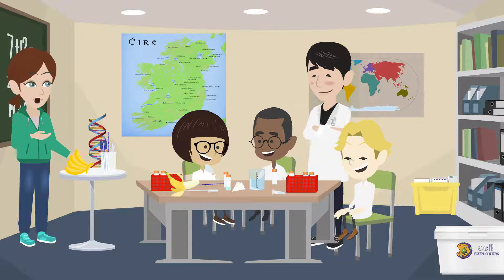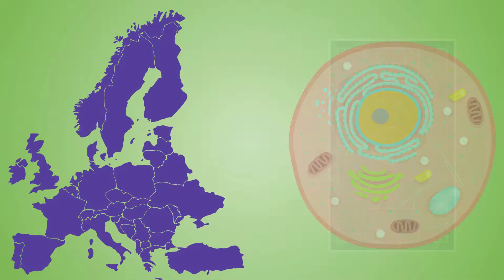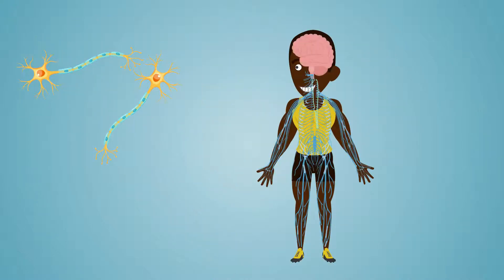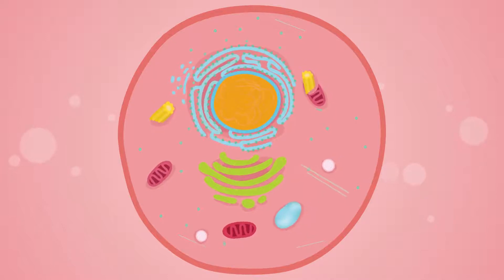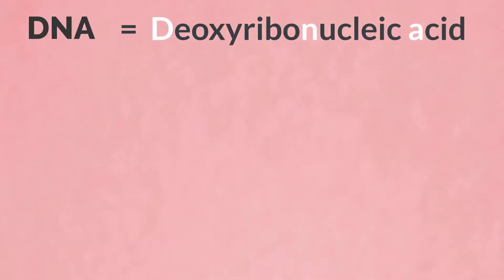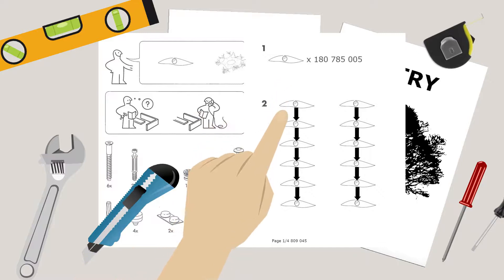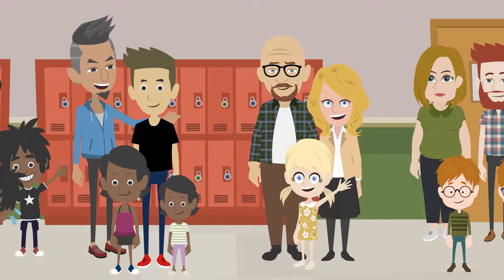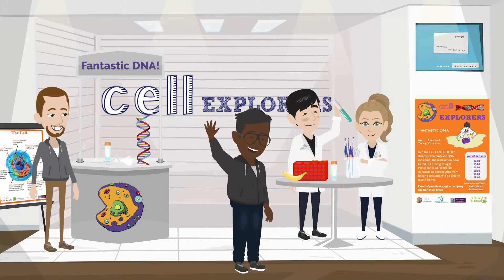Exploring Cells with Cell EXPLORERS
This video is an introduction to Cells and DNA,  key concepts involved in many of the Cell EXPLORERS activities centered around human biology.

We advise participants to our events, the school-based 'Fantastic DNA in a Box' or the family workshop 'Fantastic DNA at Home', to watch the video in advance of their session.

Cell EXPLORERS is a science education and outreach programme that aims to facilitate authentic and meaningful interactions between scientists and young people.

The Cell EXPLORERS teams are funded by our partner institutions and Science Foundation Ireland.
Video made by Big Bang Science Communications.